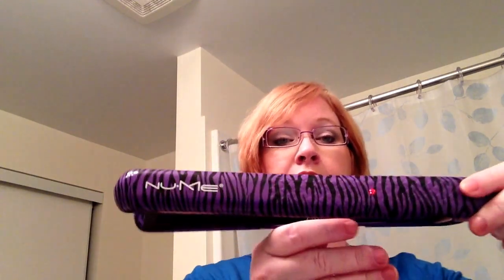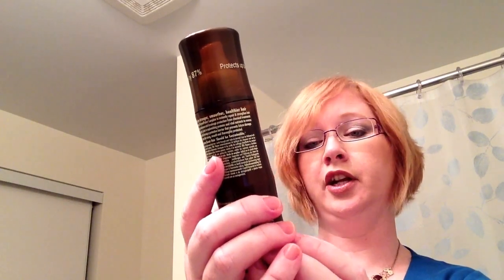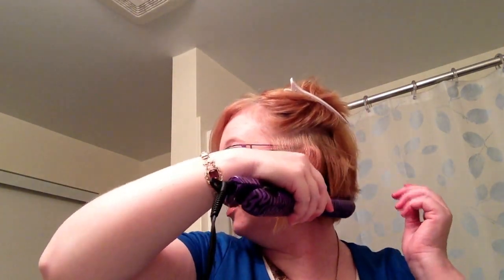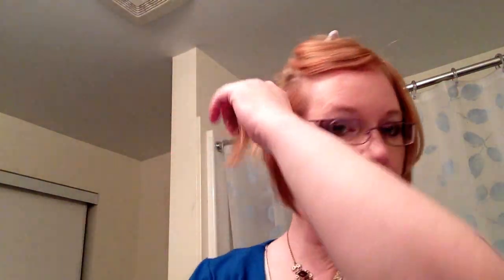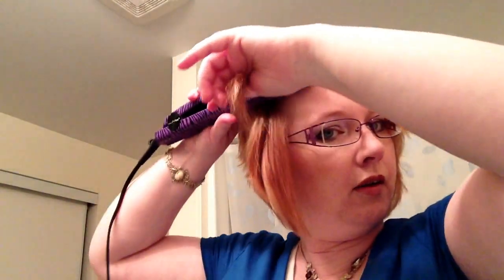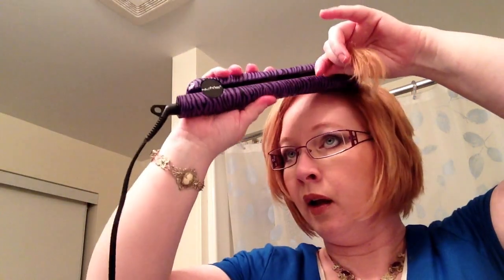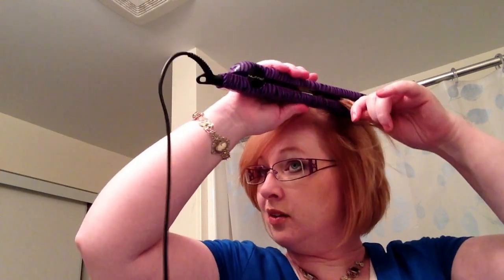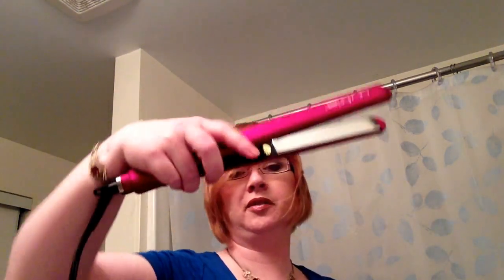Nume Vintage Flat Iron Tutorial & Review.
Nume Vintage Flat Iron Tutorial on short hair & review, also mention my experience with the Nume mini flat iron and In Vogue flat iron.